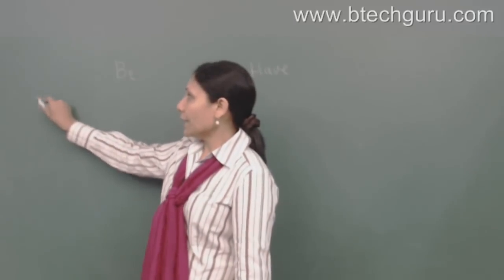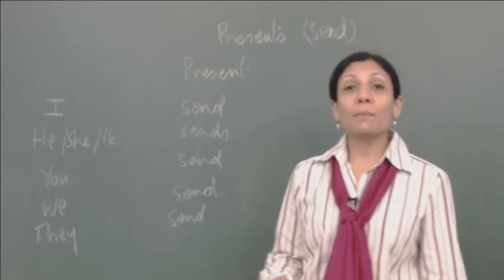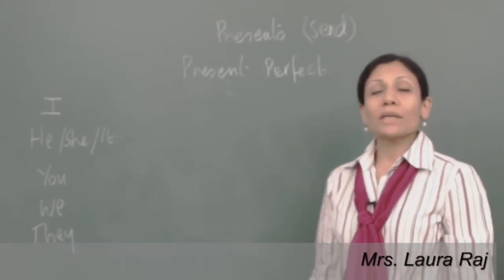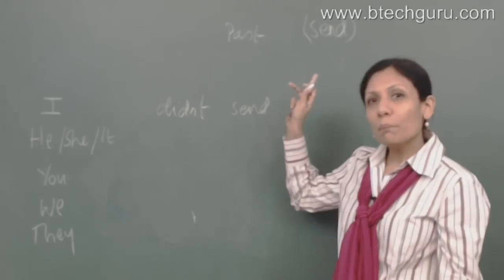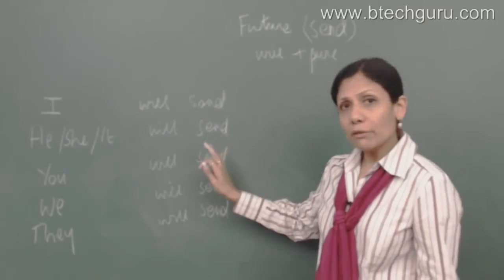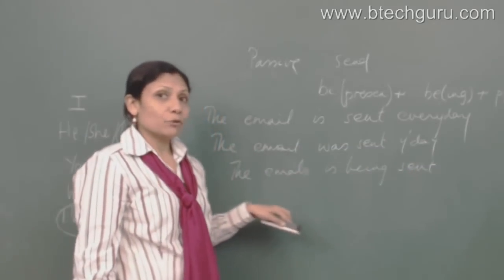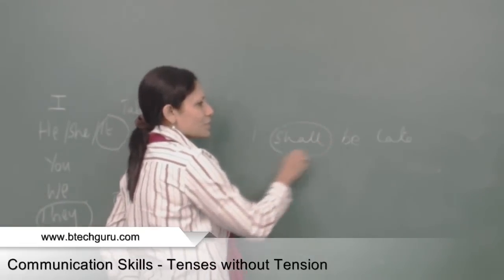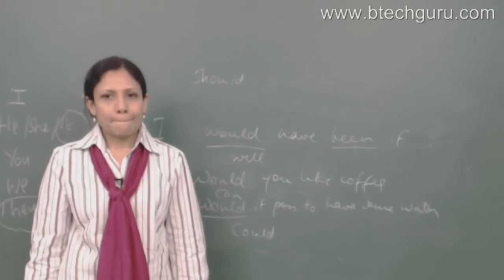Best tips on Communication Skills and English Grammar- Tenses without Tension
This video lecture " Tenses without Tension  " will help students and corporate people to understand following topics

1.importance of tenses in english grammar
2.importance of tenses in our daily life
3.im34portance of tenses in communication
4.importance of past tense
5.importance of using proper verb tenses
6.why is verb tense important
7.importance of simple present tense
8.importance of present tense
9.tenses in english grammar
10tenses in english grammar with examples
11.english grammar tenses rules
12.how many tenses in english
13.tenses exercise

Name of the Expert: Mrs. LauraRaj
Topic: General English

About Expert:
Laura Raj is passionate about working with people and organizations in the area of communication skills and team effectiveness using experiential learning methods and class room training methodologies. She is a language and communication skills expert, having more than fourteen years of training experience.

She has a good grasp of work related challenges in communication and is extensively involved in planning and conducting business communication workshops for a number of well established corporate houses. She is a high energy speaker and trainer with a proven track record of nurturing client’s interest and fostering learning.

She has gained an international exposure during her tenure in Australia of 5 years.  She is widely travelled, and this enables her to imbibe the best of many cultures. Her global confident style of communicating is both impressive and inspirational. She is also a gracious hostess herself to many formal and social functions, which gives her practical know how of the ins and outs of protocol.

Professional Work Experience

2001 – till date: working as a freelance soft skill facilitator, training people in developing soft skills
Has been conducting training in business communication for various corporate organizations and recently trained companies are DNB TransUnion, TVS Infotech, Murugappa Group and MRF Tyres, Sify, Infonovum, Cams, HCL technologies, Burndy, Lister Technologies, PNB Paribas, Qatalys, Pure Chemicals, Logica, Thirdware Technologies etc
Has designed the curriculum and been conducting classes for the BEC examination held by the British Council for 6 years
Has designed and implemented a curriculum for the IELTS training program, which she conducts.
Conducts programs in several educational institutions like MOP Vaishnav College, CA Institute (ICAI), Frankfin Airhostess Training Academy, Sriram Engineering College
Being a licensed administrator of the Thomas Profiling Analysis, she incorporates many tools in her training programs

 We provide live classes and online classes for the subjects given below:

1.  Spoken English
2.  Vedic Maths
3.  Reasoning (Verbal & Non-Verbal).
4.  Communication Skills
6.  Quantitative Aptitude.
7.  Verbal Ability
8.  Personality Development.
9.  Interview Facing Techniques & Skills
10 .Resume Building
11. Time Management
12. IBPS
13. IIT JEE
14. Functional Grammar.
15. Placement Preparation.
16. Gate